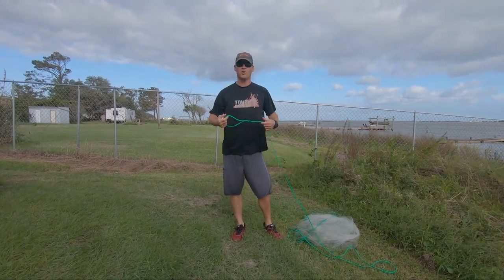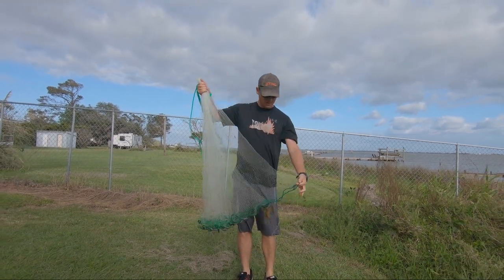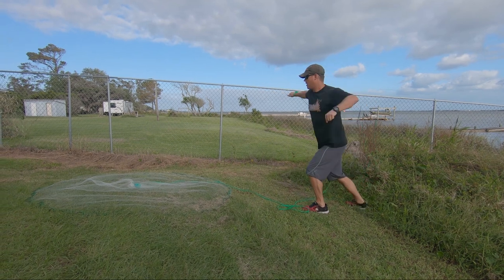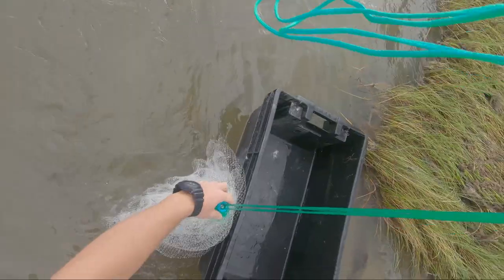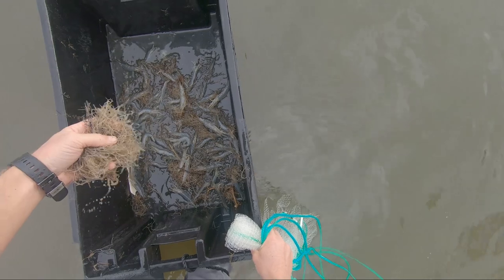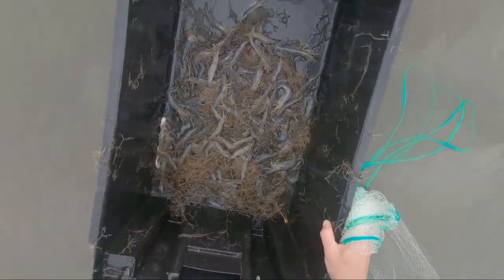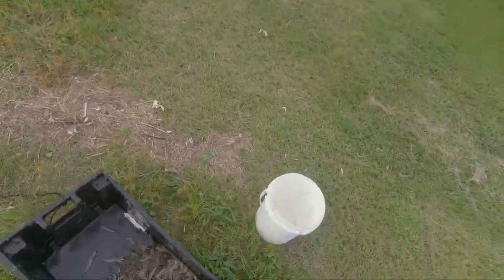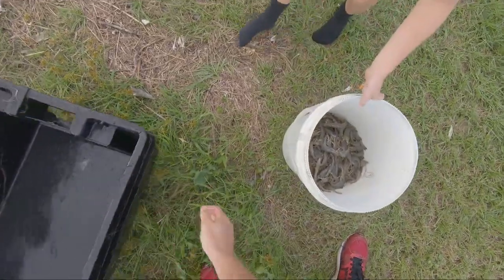Cast Netting Shrimp - (How to throw a cast net)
Shrimping season was really good in 2020. Get out there and learn to throw a cast net, it is a survival tool that will feed your family. Save the big shrimp to eat and freeze the little ones for bait and chum.